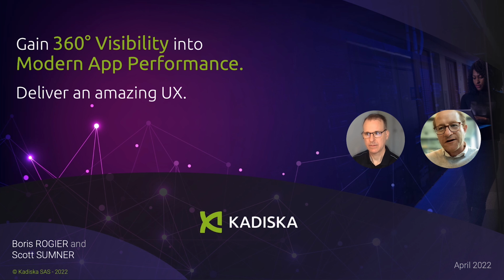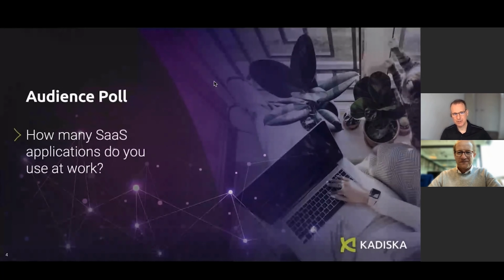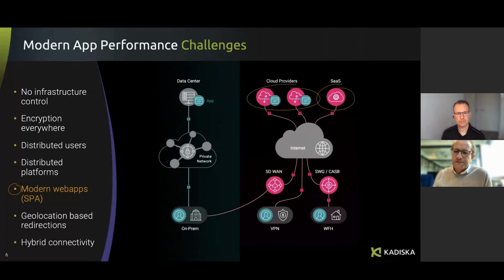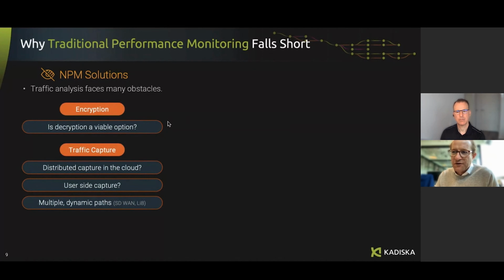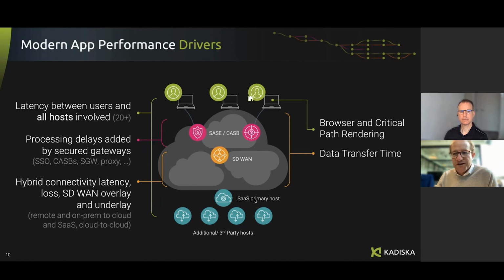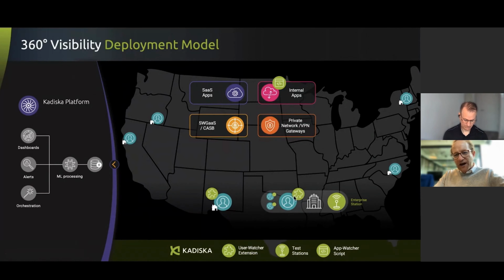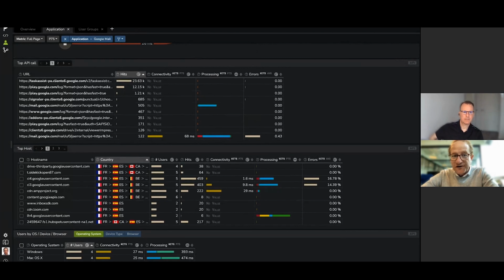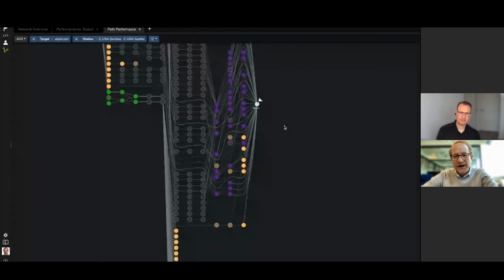Gain 360° Visibility Into Modern App Performance to Deliver an Amazing User Experience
The modern worker expects a flawless digital experience while working from the office, home, anywhere — nearly a third of employees have changed jobs due to poorly performing workplace systems and technology.
While employee retention becomes a key corporate objective, IT operations are increasingly blind to the performance of modern applications: 42% of users report performance issues with SaaS solutions, but 39% escape detection by existing monitoring tools.*
What’s changed? Modern, cloud-powered applications redefine app delivery by accelerating the adoption of cloud-powered security, access and networking with SASE, SWG, CASB and SD WAN that both enable and impact a distributed workforce.
This session will explore how essential cloud technologies are creating this new visibility gap by illustrating it with live examples from global-scale enterprise networks in manufacturing, retail and eCommerce verticals.
Learn how visibility can be reestablished across this new digital infrastructure by combining agentless real user monitoring with AI-enabled synthetic testing. See how correlating the dynamic traffic path with user-centric performance metrics reveals the digital employee experience, and empowers IT operations to optimise it.
The live demonstrations in this session will be based on real-time data collected from over 100 global locations and over a billion daily user transactions.
[* Statistics from NTT Global Services report 2021, ESG insights, EMA, Digital Enterprise Journal and Workfront 2021]